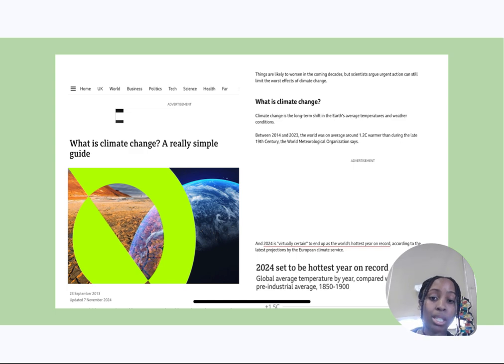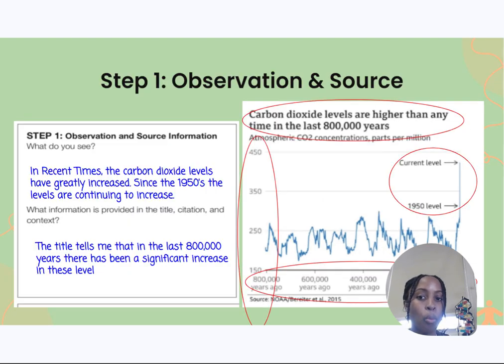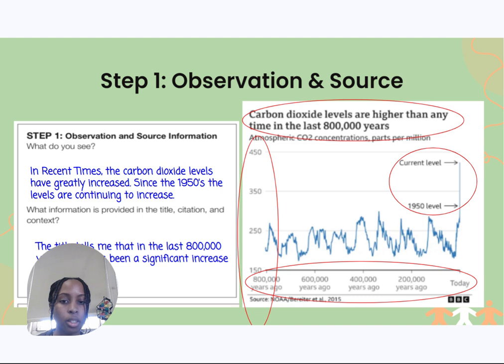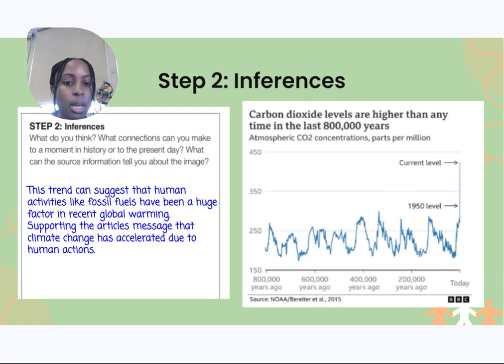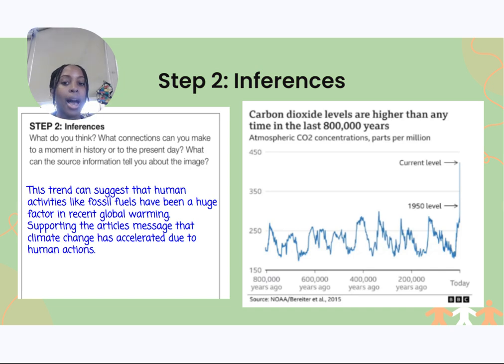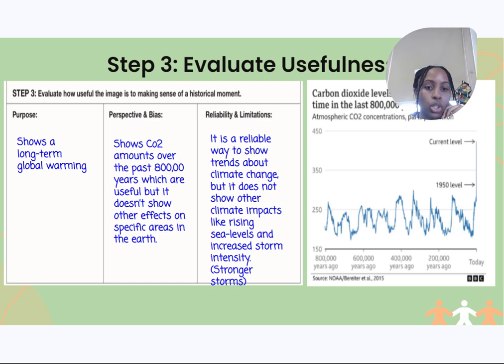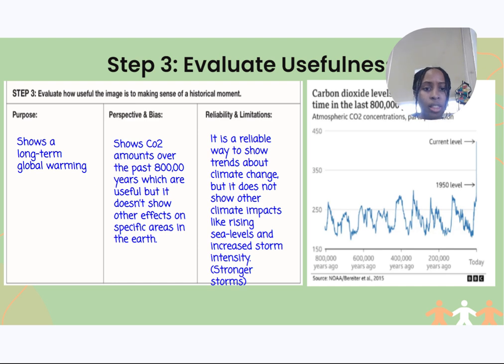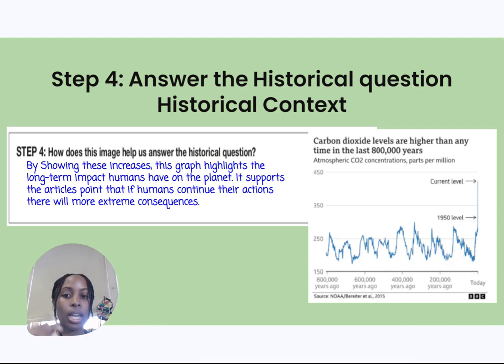Image tool analysis